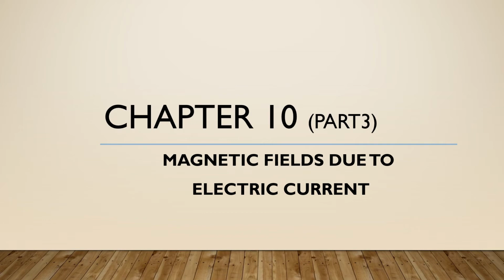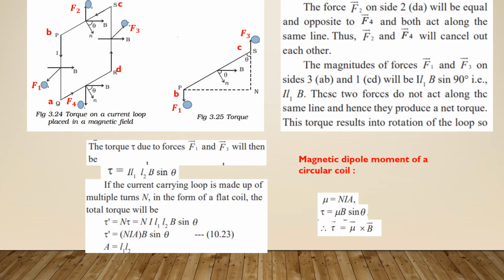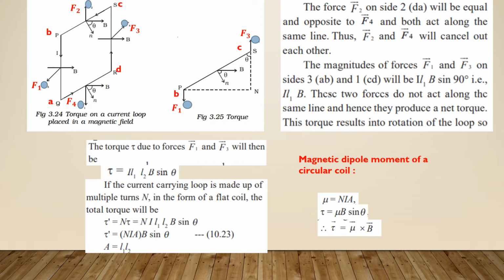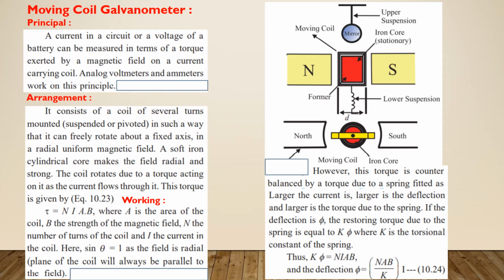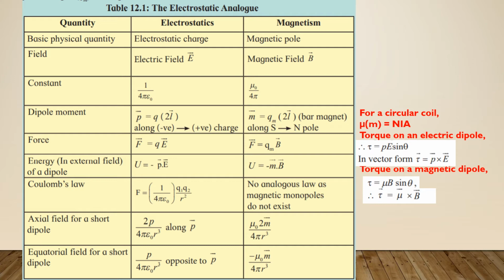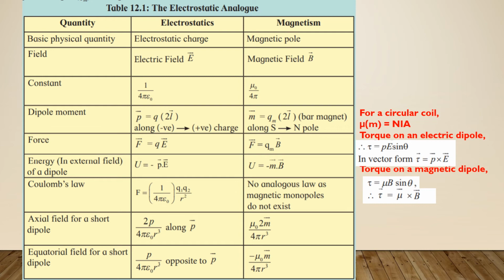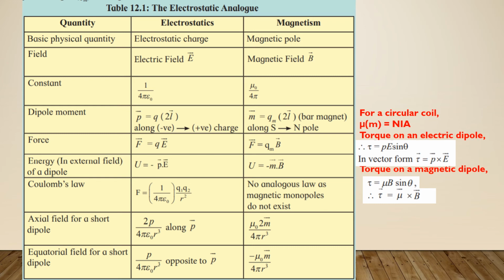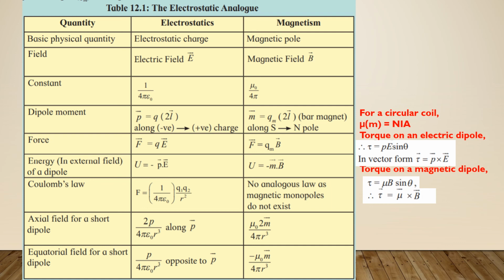Physics Std XII Chapter10 Magnetic Fields due to Electric Current (Part3)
This is the video prepared by Mrs. Yogita Patil which explains the concept of torque acting on a current loop;  principle, arrangement and working of a MCG and electrostatic analogue of magnetism.